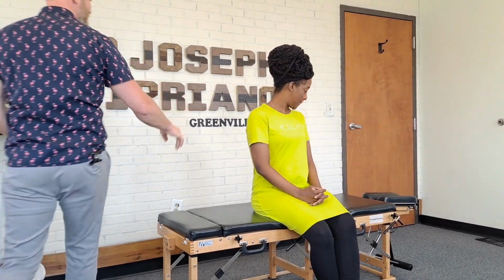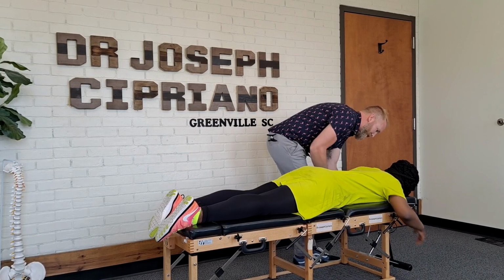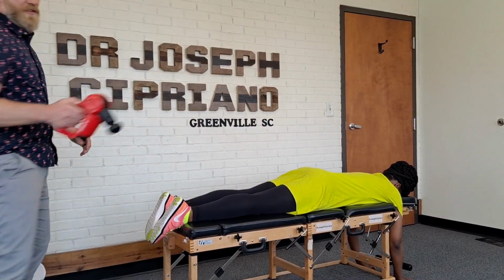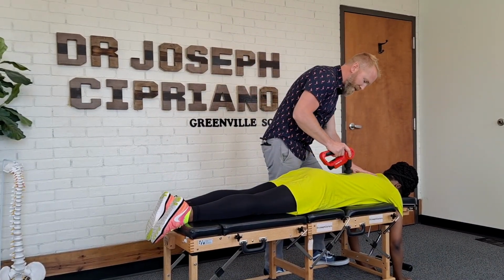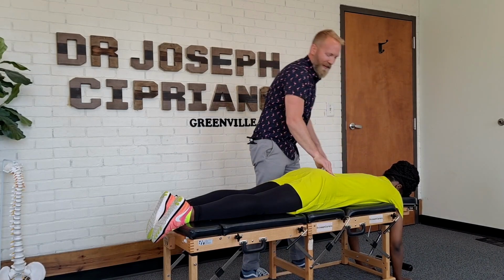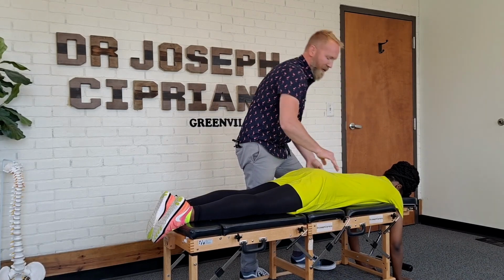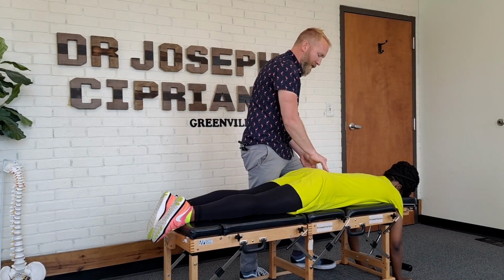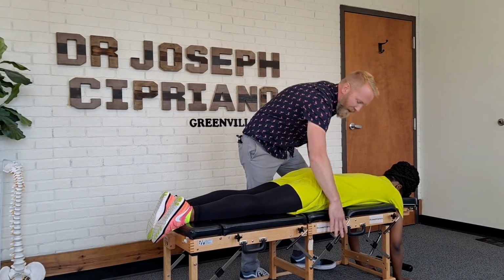*So Satisfying* Stress and Tension Gone! Another First Chiropractic Adjustment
Another first time chiropractic patient gets adjusted by Dr. Erik. Patient traveled from NY to SC. She came in with LOTS of stress and tension built up in her spine. *Spoiler alert. she leaves feeling much better after a good cracking.

Check me out on IG @erikbeauvais